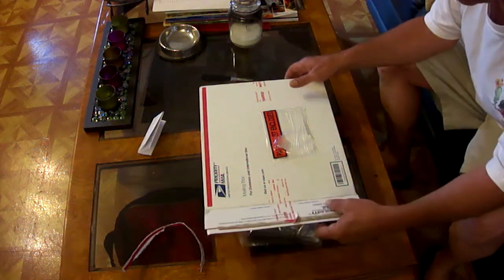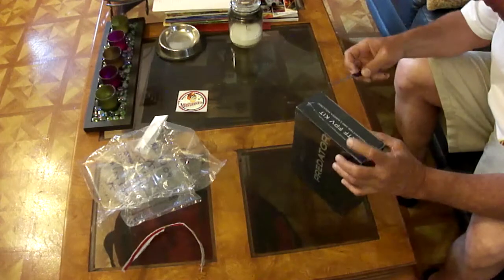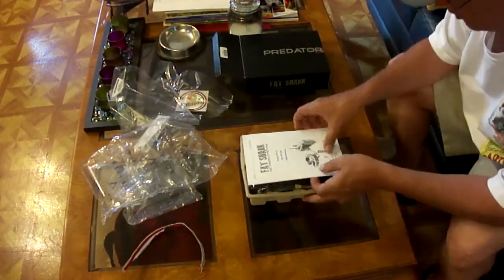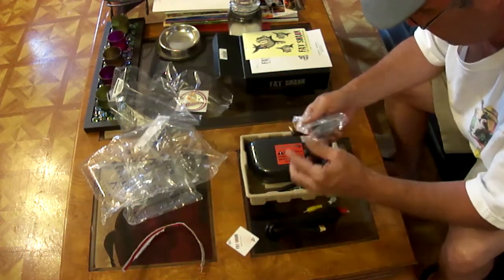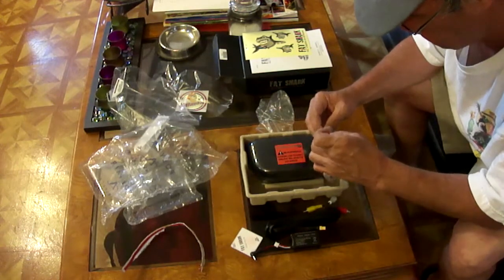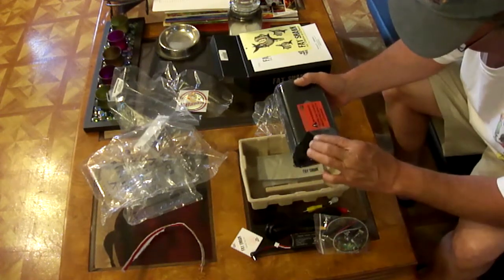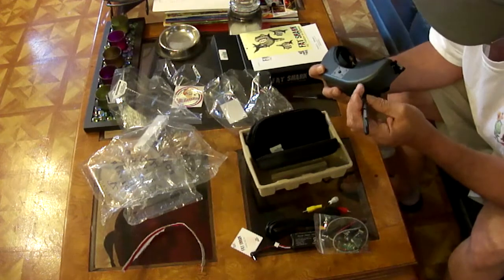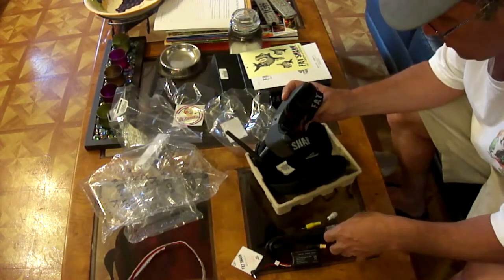Fat Shark Predator 2 Unboxing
This is my unboxing of the Fat Shark Predator 2 The video skips around a little because my old Sony Cybershot is on it's last legs I guess and keeps shutting off.